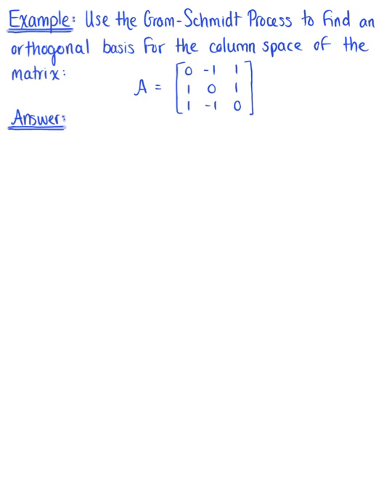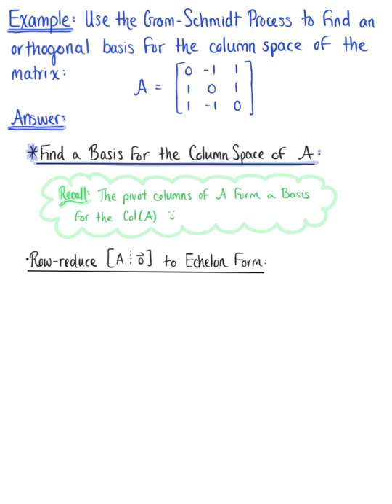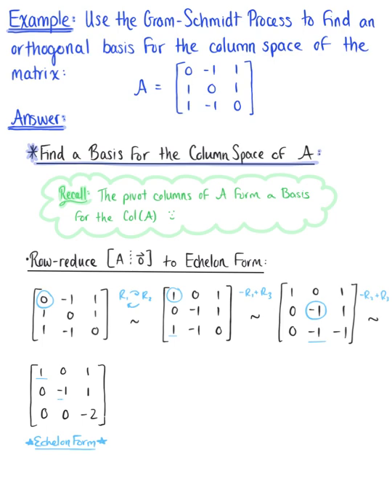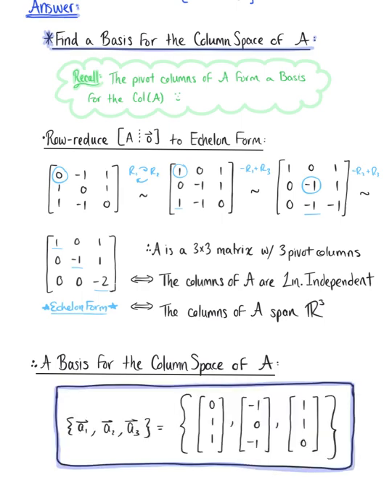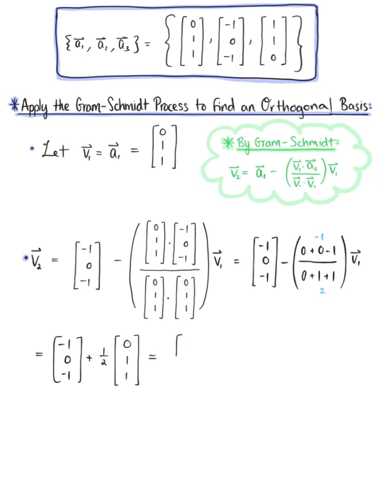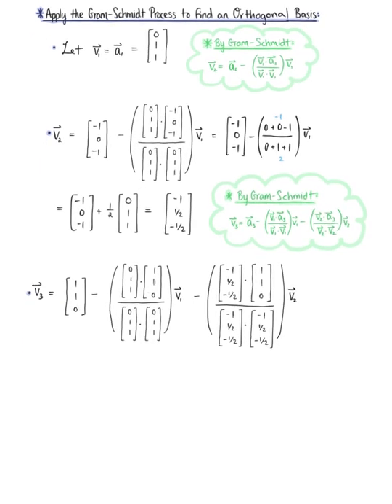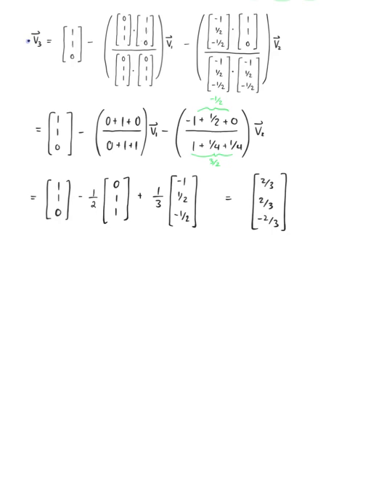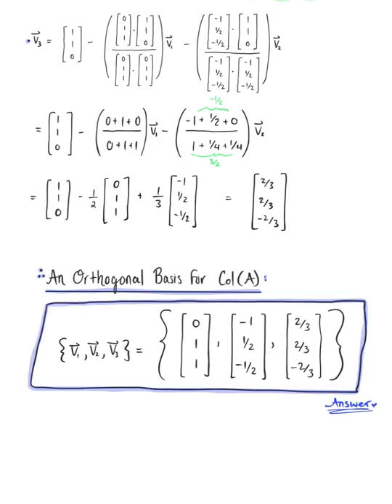The Gram-Schmidt Process (Example 3)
Use the Gram-Schmidt Process to find an orthogonal basis for the column space of the given matrix A.

Note: We will revisit this matrix in the "QR Factorization (Example 1)".